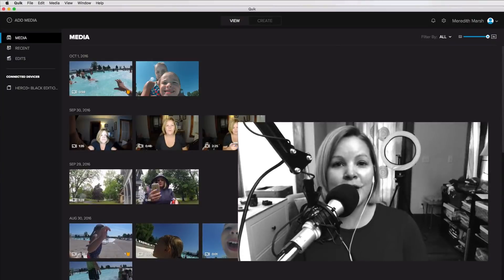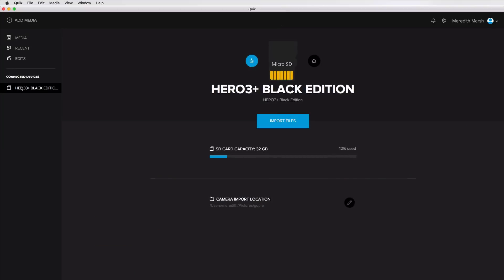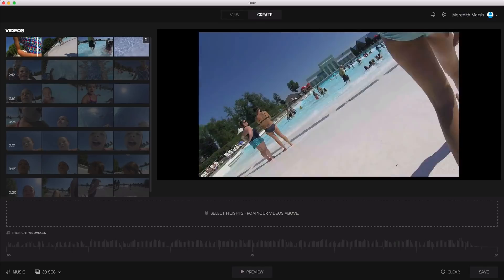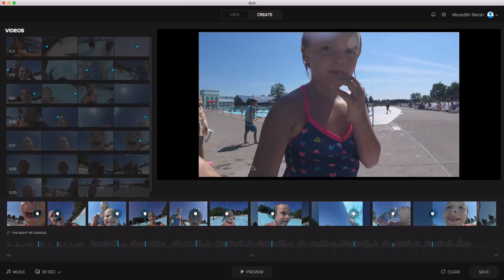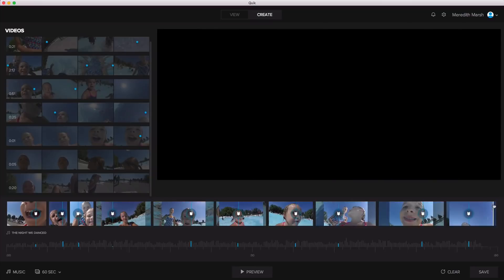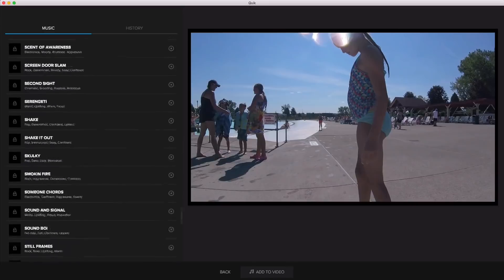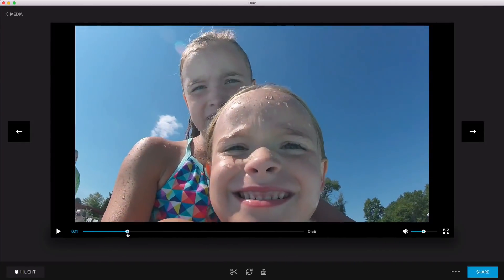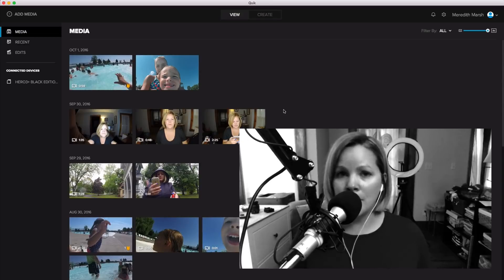GoPro Quik for Desktop – FIRST LOOK Overview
GoPro just released their new Quik App for Desktop–it automatically edits your GoPro videos for you! Here's a Quik tutorial and overview of getting started with editing your GoPro videos with Quik for Desktop.

--- My Gear ---
Canon 70D
Macbook Pro, 13"
Apple Thunderbolt Display, 27"

👀 ABOUT ME